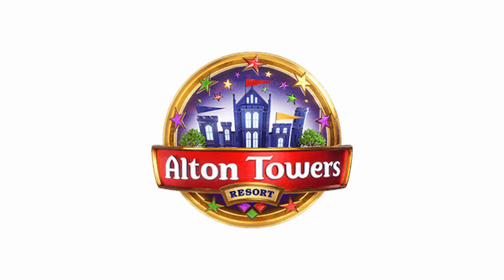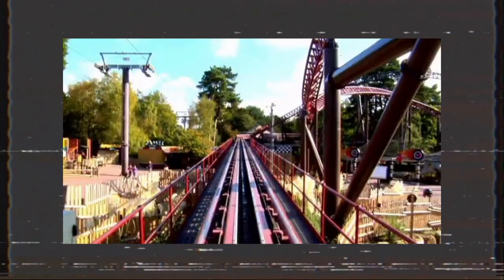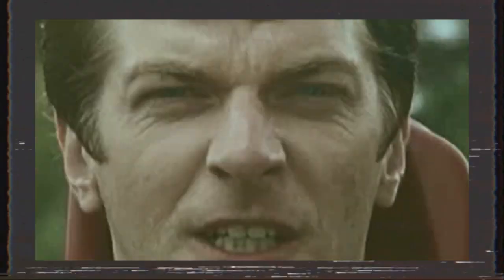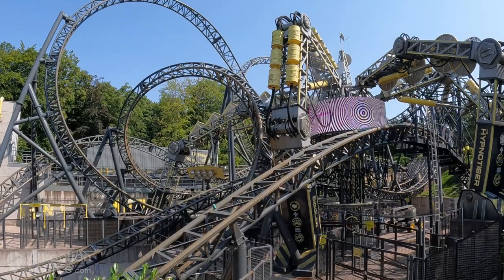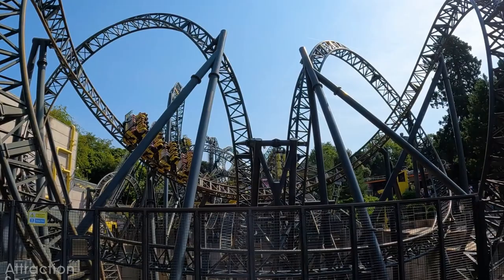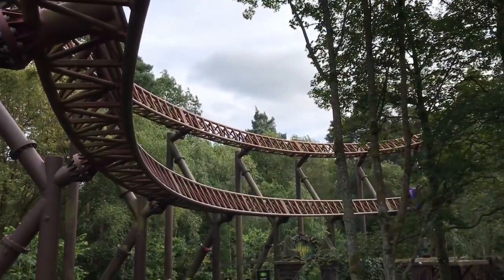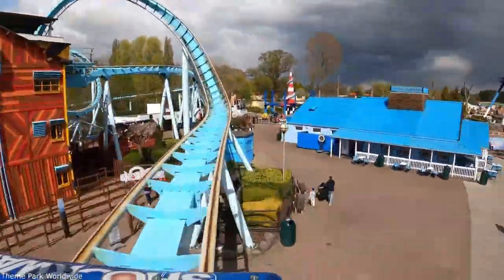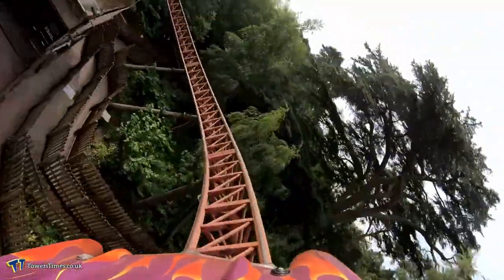Rita is the BEST ride at ALTON TOWERS!?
Is Rita all that bad? Well... Let's discuss all things Rita and we can finally settle this ancient debate.

That's right I actually said weekly I'm not joking this time...

- HD